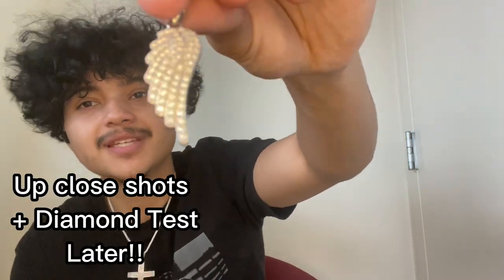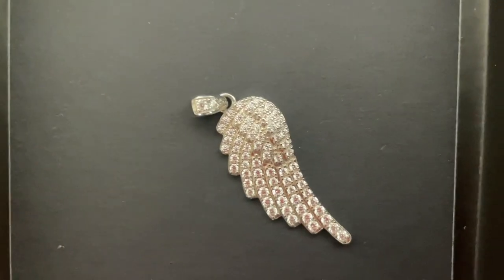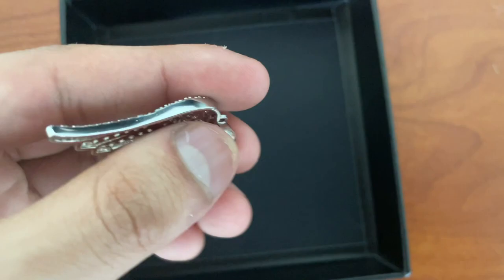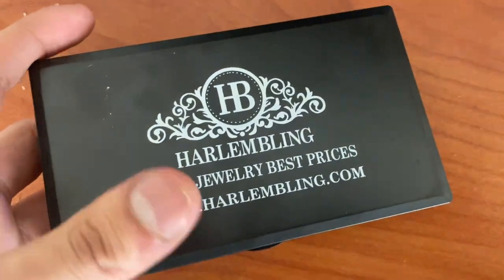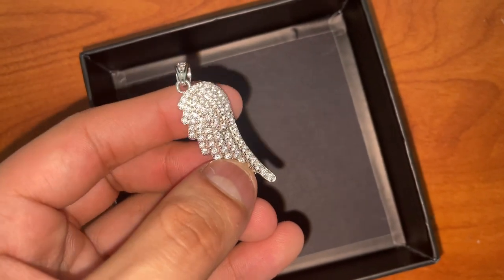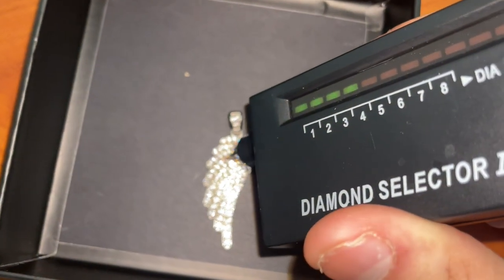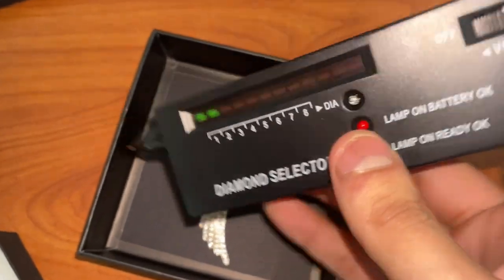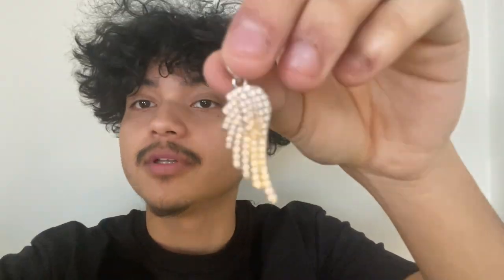HarlemBling 925 Silver Iced out Angel Wing Pendant + Diamond Tester |Shocking Results!!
Made out of solid 925 sterling silver. Here is my honest review of the @HARLEMBLING  Angel Wing Pendant good for smaller chains!

Link to the website below!
please use it if you are going to place an order as normal you do not even need to use my discount code and I still get a little support from it and you do not need to do anything else :)

Also I have my own code with HarlemBling My code is just my name Israel

The Item

HarlemBling Moissanite Review?
Jacoje Review?
925 silver
14k Gold vs 18K Gold?
10K Gold vs 14K Gold?
Bustdown Rolex?
Sarraf Review?
GoldFeverMiami Review?
The Gold Gods Review?
Jaxxon Review?
6IXICE Review?
TRAXNYC Review?
NURAGOLD Review?
Aporro Review?
Curb Link Review?
Figaro link Chain review.
Rope Chain Review?
Dollar Sign Chain Review?
Franco Chain Review?
Lab Diamonds
HarlemBling is Legit!
Jacoje Lynk Review?
Diamond District Look inside.